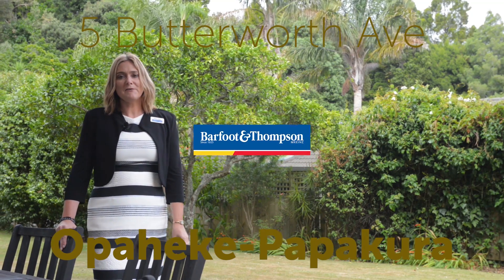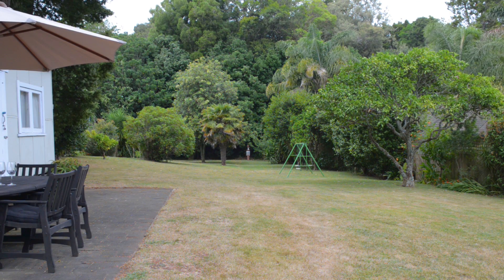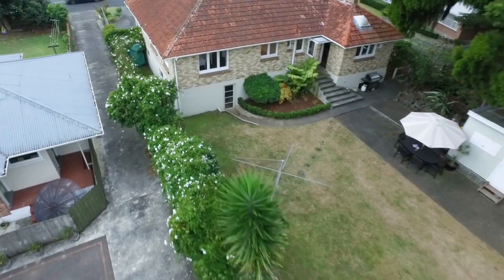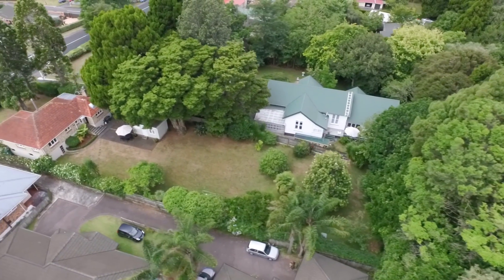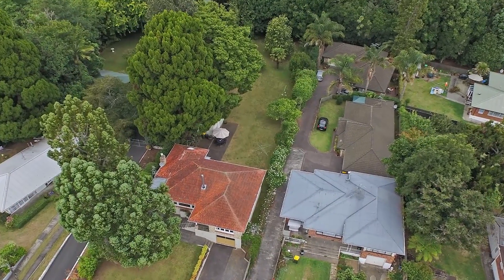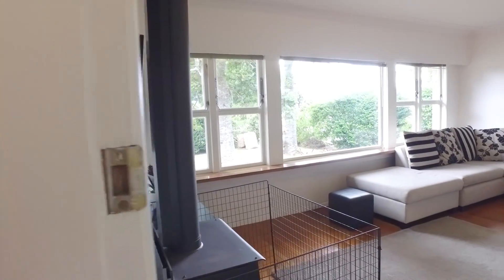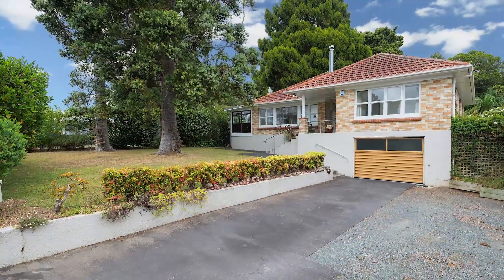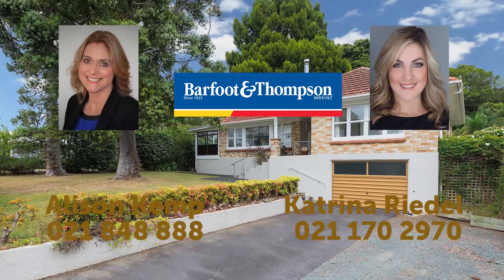Butterworth 5 Kat & Ali